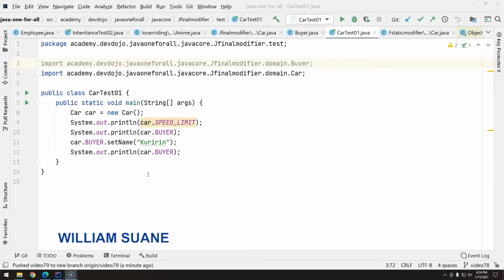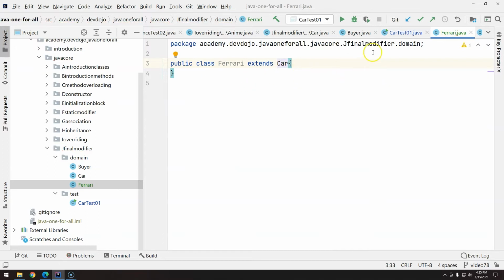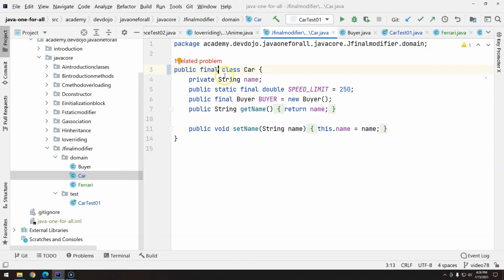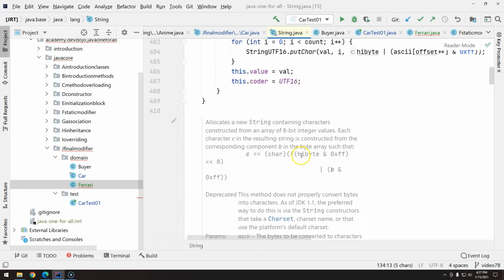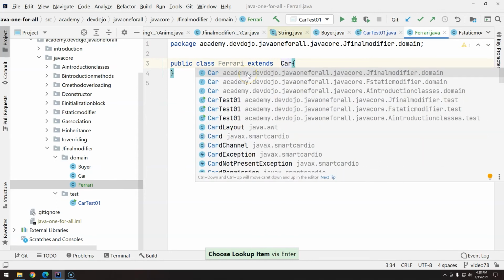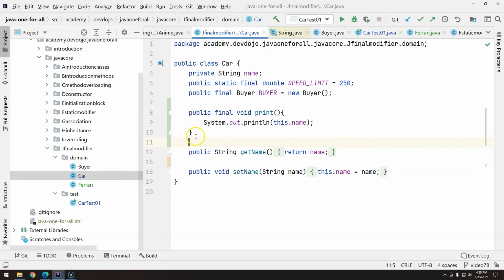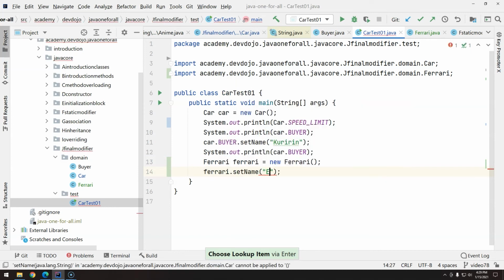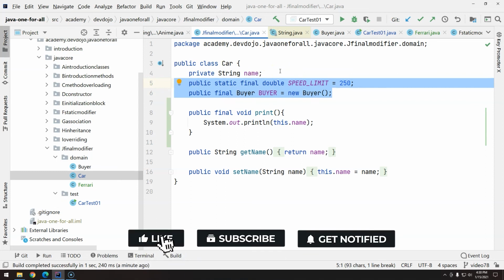79 - Object Orientation - Final Modifier pt 03 - Classes and methods